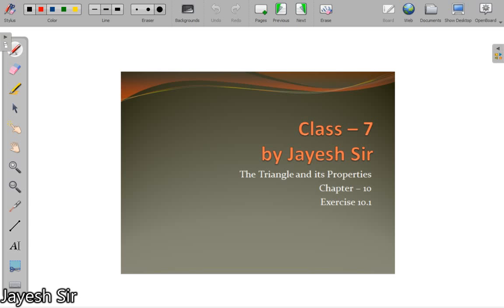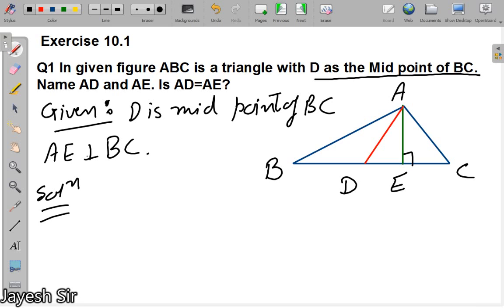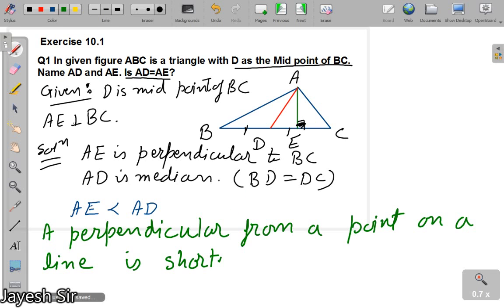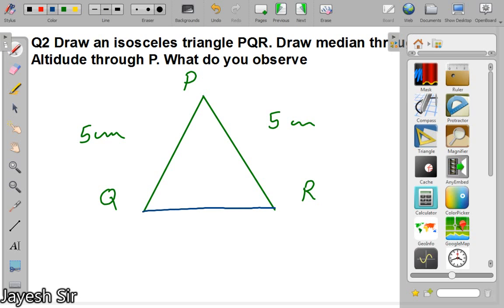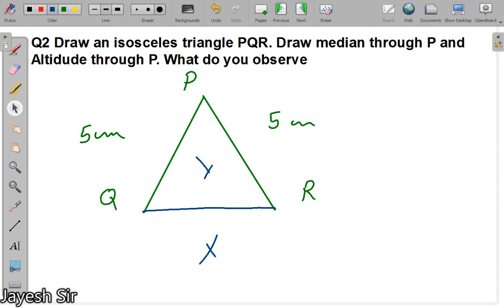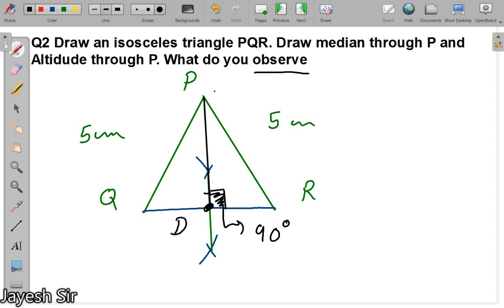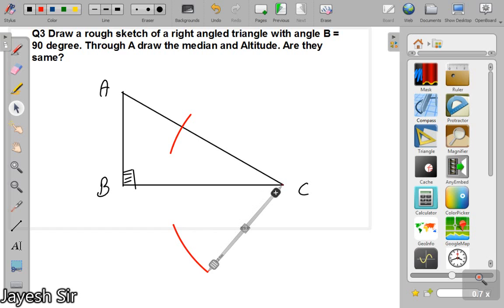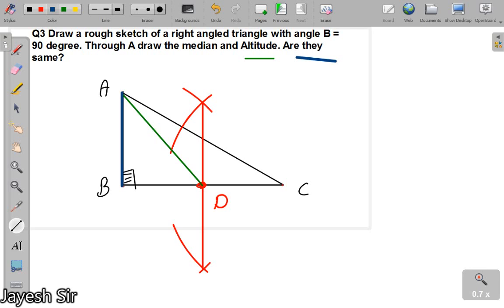Class 7 Ex 10 1